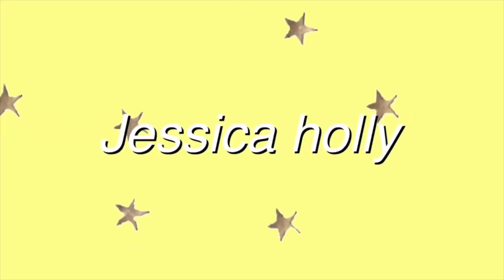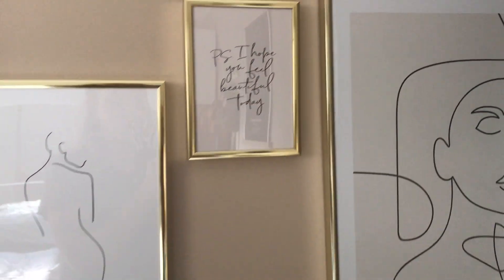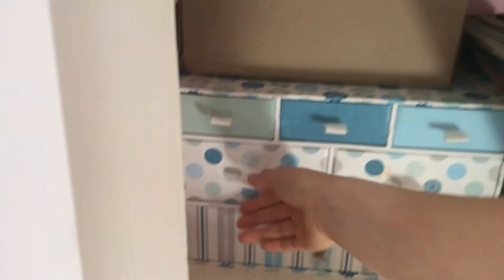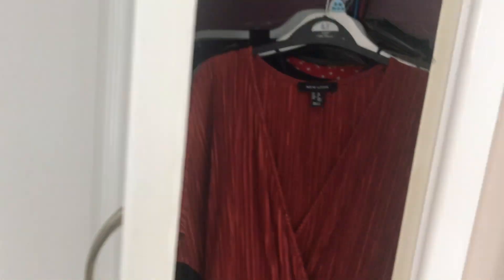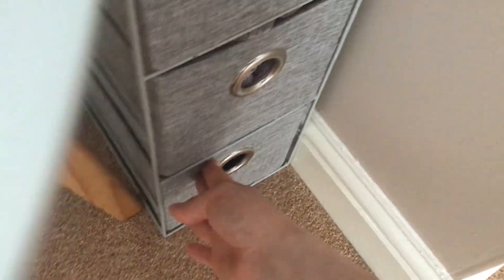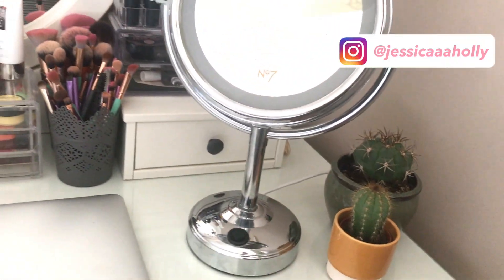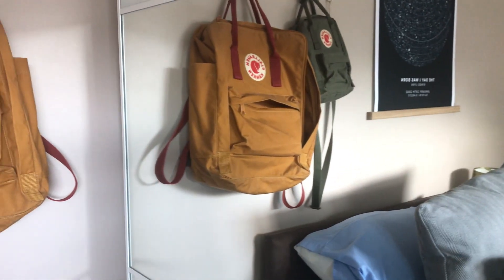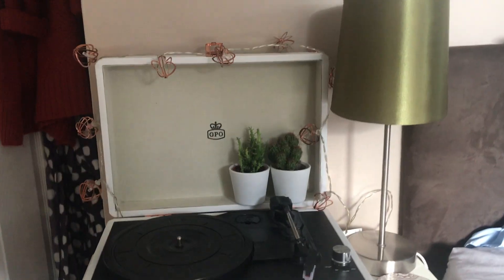room tour 2020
during lockdown I decided to redecorate my room as I knew i had a few collaborations coming up.
I hope you enjoy this video, I know its short and sweet but it's hard to go into so much detail when i'm filming two other videos soon; my make-up collection/ how I organise it and how I organise my wardrobe.

stay safe babes x

gifted items*

socials:
instagram, @jessicaaaholly
twitter, @jessicaaaholly
pinterest, @jessicaaaholly